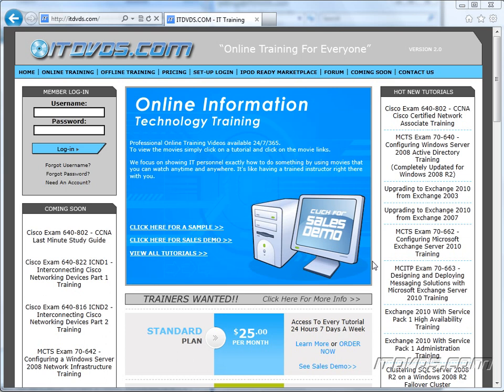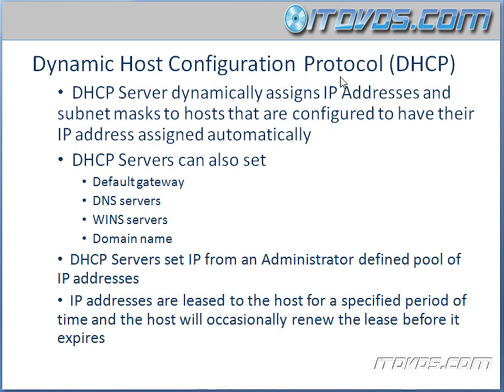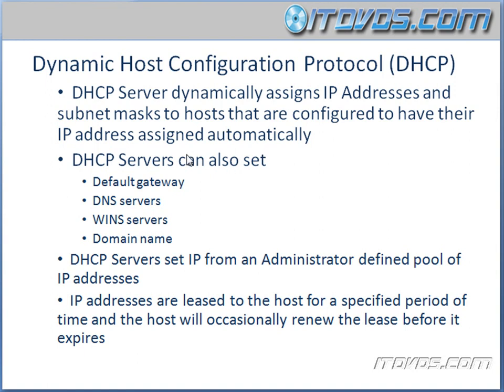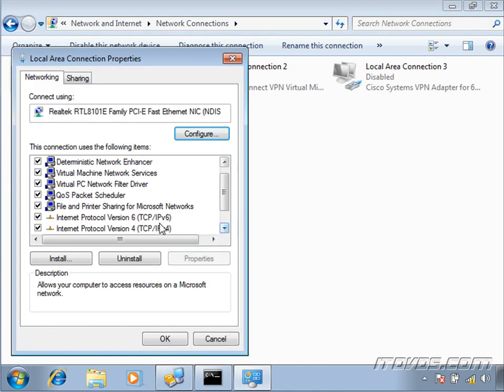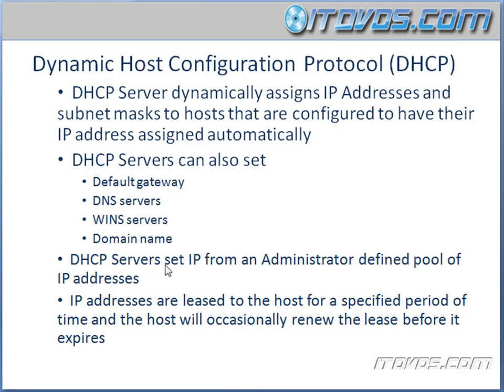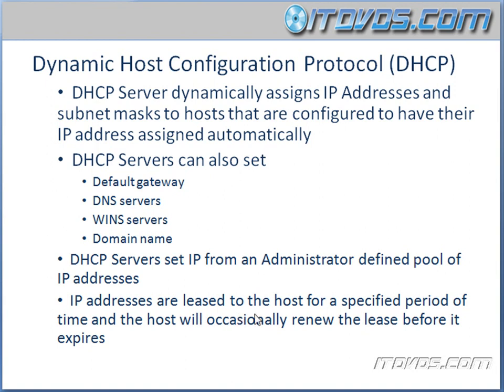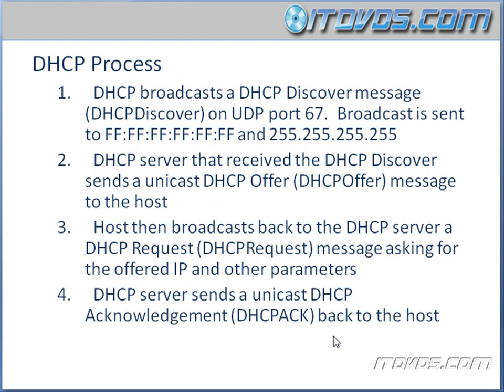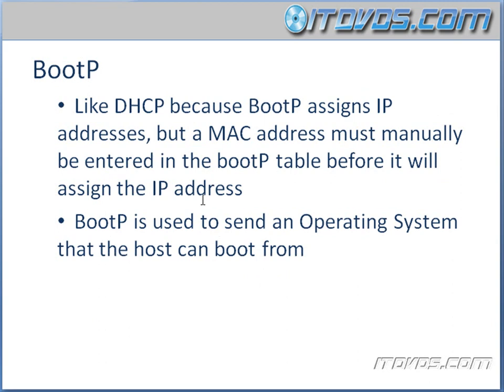Cisco CCENT 640-822 ICND1 CBT - DHCP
This is just a sample from the CCENT training by ITDVDS.com. For complete training go In this sample we go over the Dynamic Host Configuration Protocol (DHCP).  This training is to prepare you for the Cisco 640-822 ICND1 certification test.